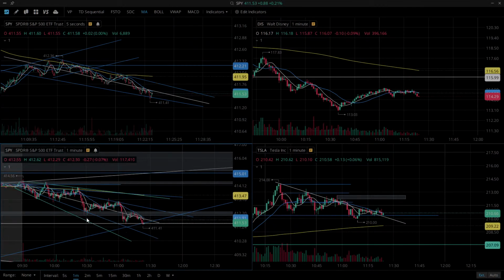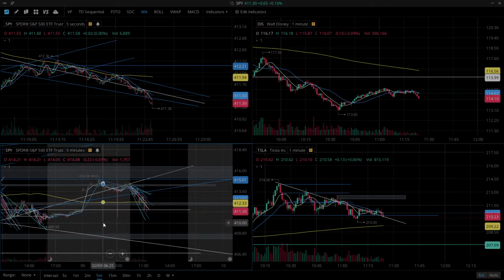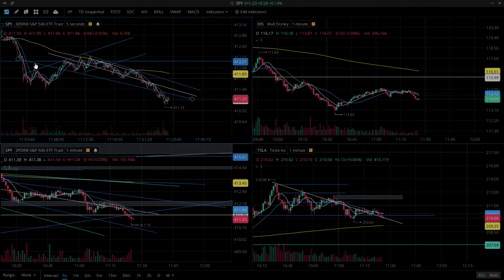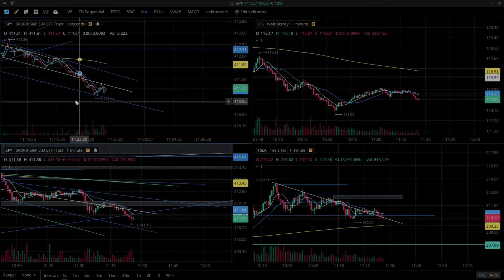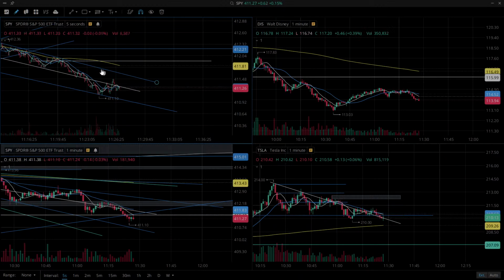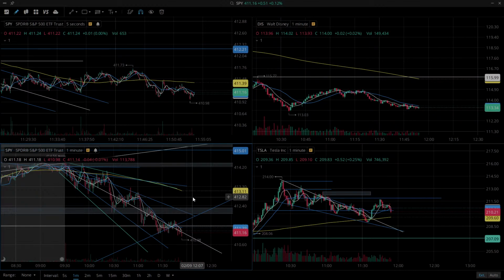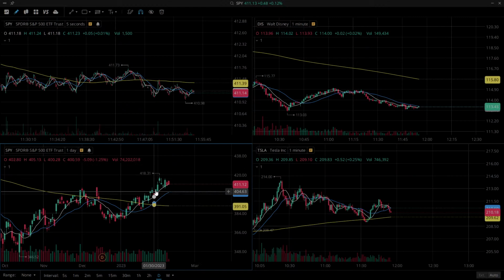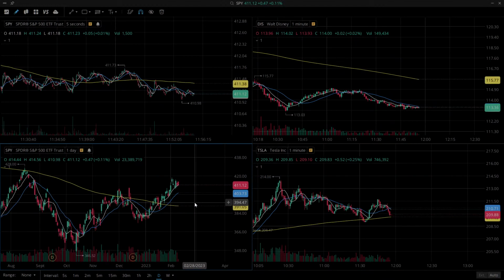[Live] Day Trading Stream (Stock Market) Jeremy and Stone 2-9-2023